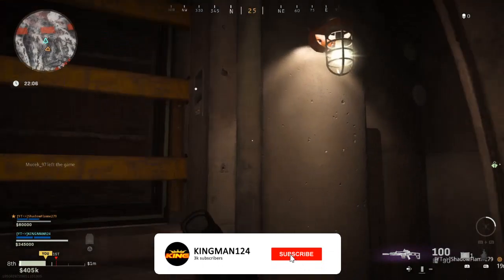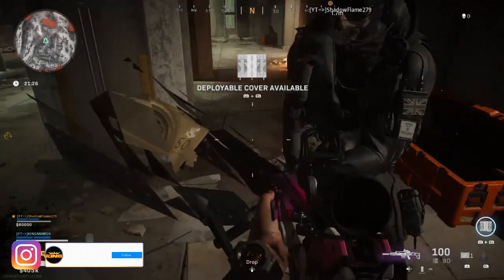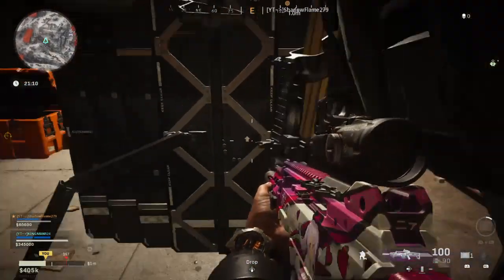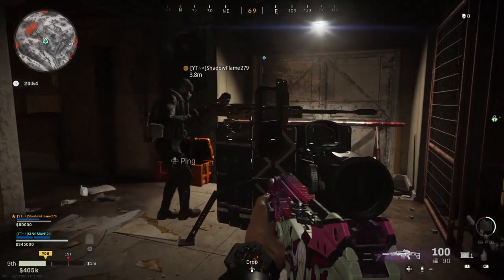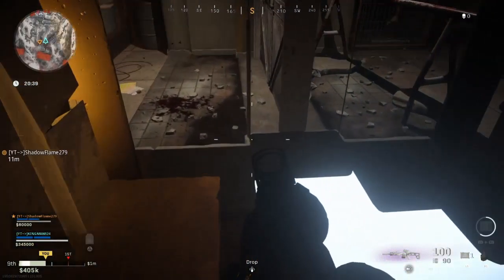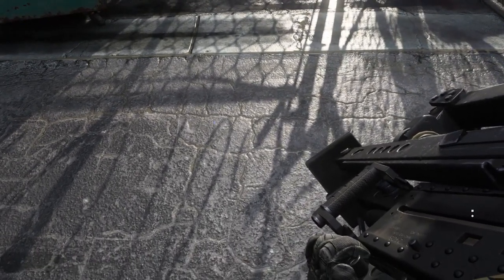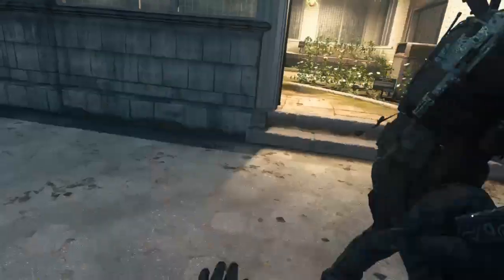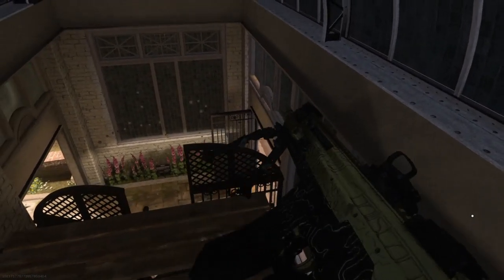COD MW: *NEW* Wallbreach Anywhere Glitch Method Secret Rooms WARZONE/MULTIPLAYER (A.P 1.23)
ORIGINAL FOUNDERS:
-KINGMAN124
-PHDGlitcher
NEW AFTER PATCH FOUNDERS:
-KINGMAN124
-Shadow_Flame279
FRIENDS:
-Mr Lednor
-Shadow_Flame279
SUB GOAL:2470 completed
LIKE GOAL:30
-Maxim=£40.88
-TAZX=£20
-knightHawk=£20
Chris Wells=£15
-C0RSICRACK=£8